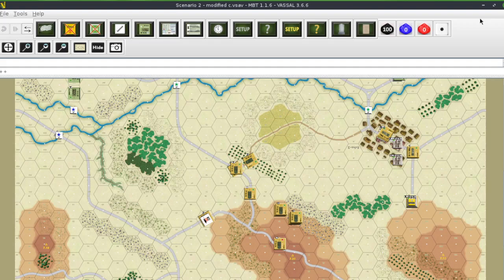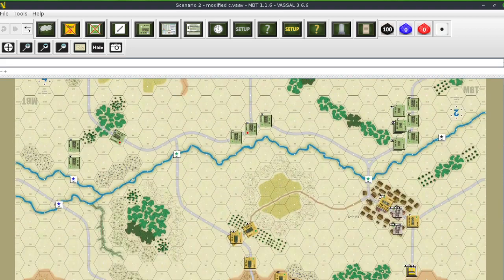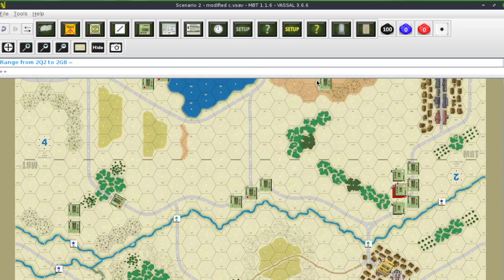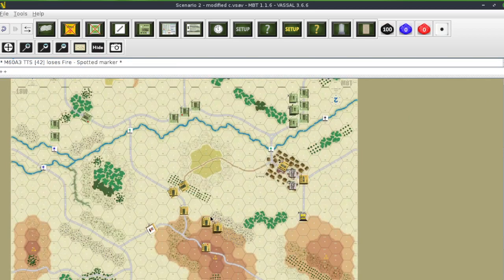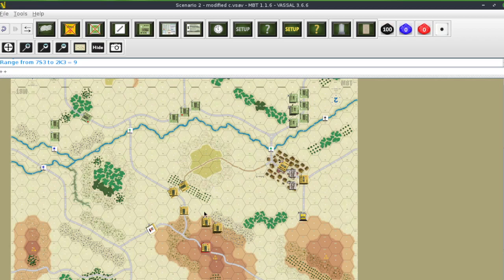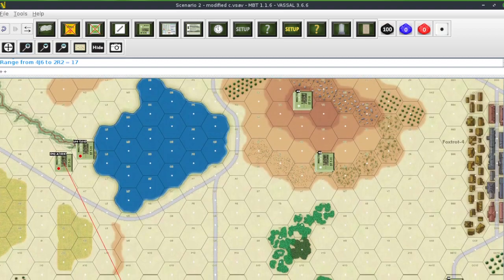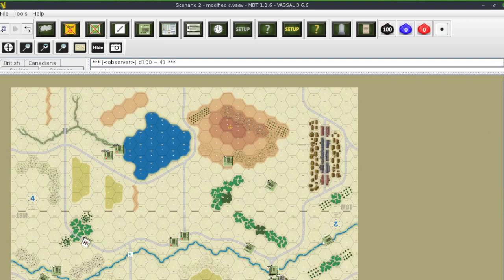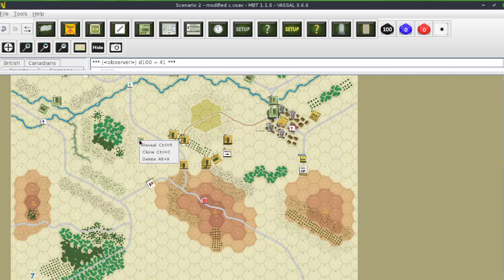MBT from GMT games scenario 2 (modified) Turn 3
I used all the basic rules plus the rules highlighted in the rule-book in the following link (rules used highlighted, green highlights indicate new rules used, blue indicates previously used rules):.